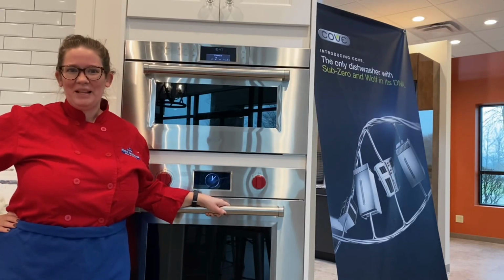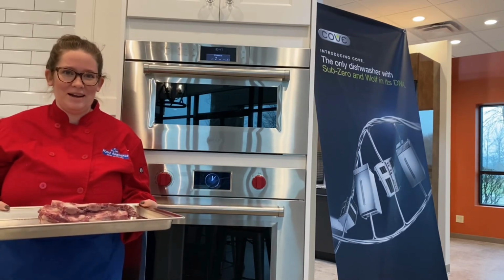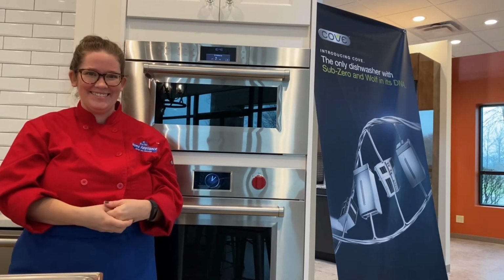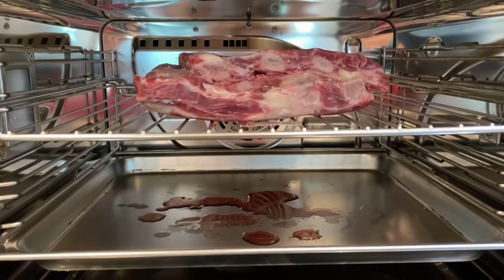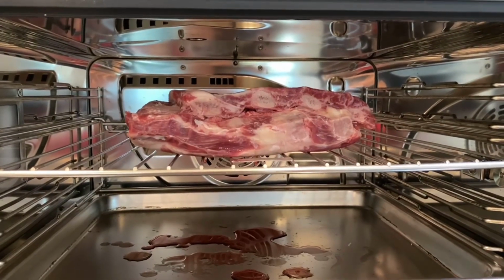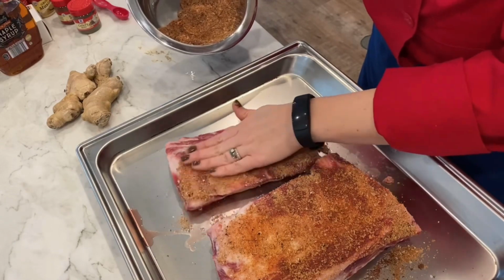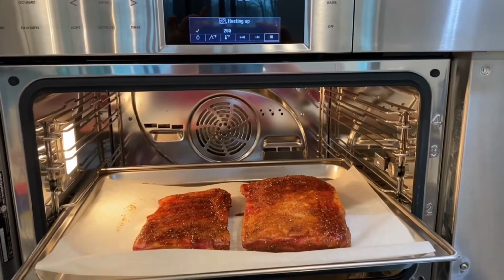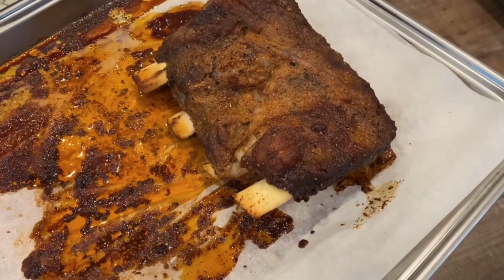Steam Oven Ribs - From Defrost to Done!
Steam Oven Ribs, soooo good!

Dry Rub Recipe:

1/4 Cup Brown Sugar
1 Tsp Onion Powder
1 Tsp Garlic Powder
1 Tsp Smoked Paprika
1 Tsp Chili Powder
2 Tsp Sea Salt
1 Tsp Black Pepper
1/2 Tsp Cinnamon
1 Tsp Ground Mustard

Defrost in the steam oven.

Mix together dry rub ingredients and rub into the ribs.

Put on a clean sheet pan with 2 sheets of parchment paper. Cover with plastic wrap & cool in fridge for at least 2 hours, overnight is better:)

Set Convection Oven at 265 Degrees on Convection Steam Mode for 1 Hour & 15 Minutes.